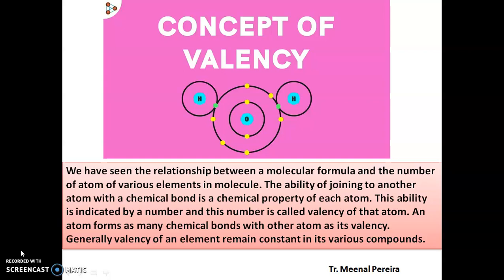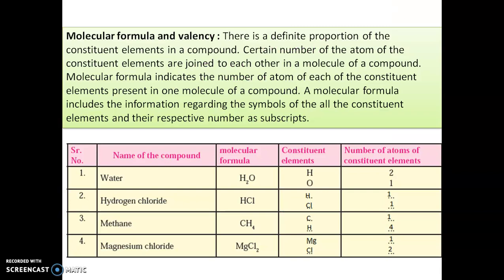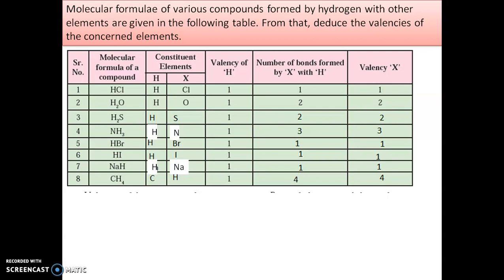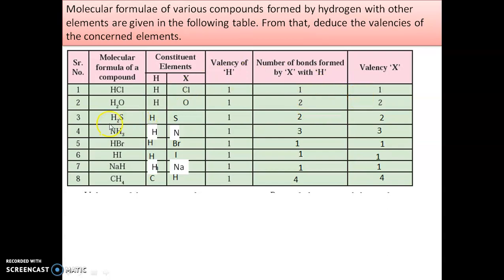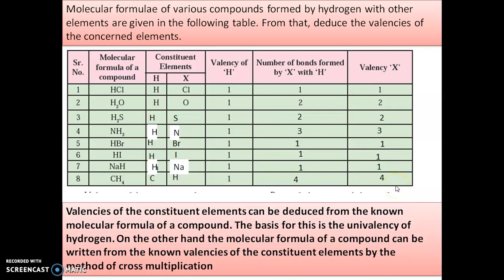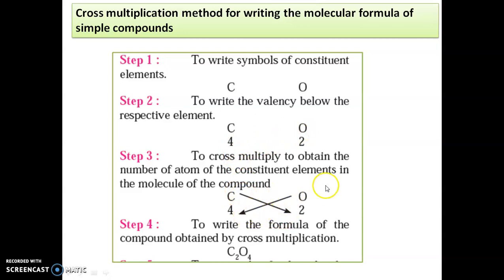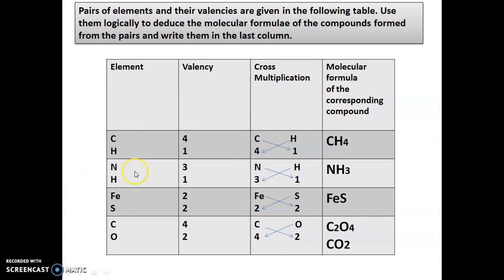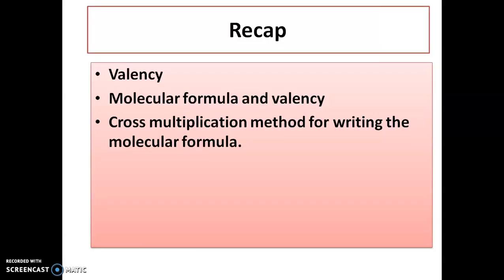Std 8 Valency